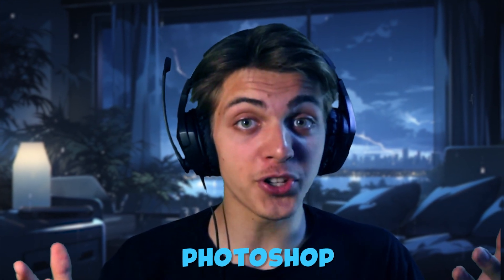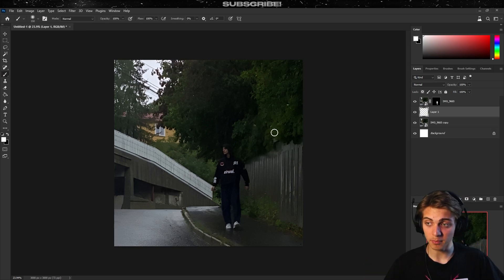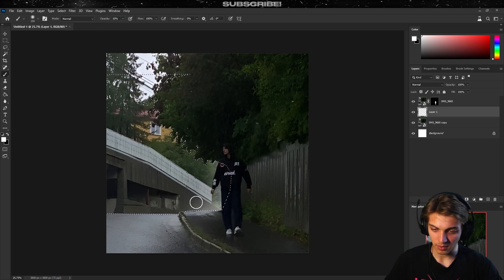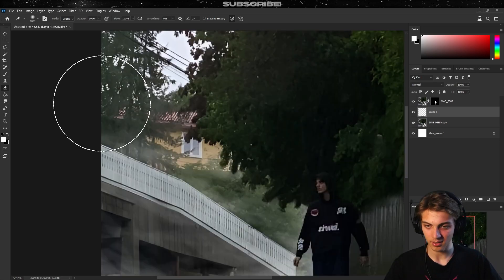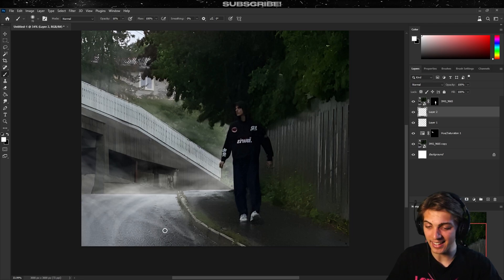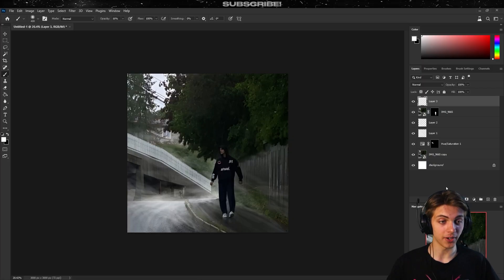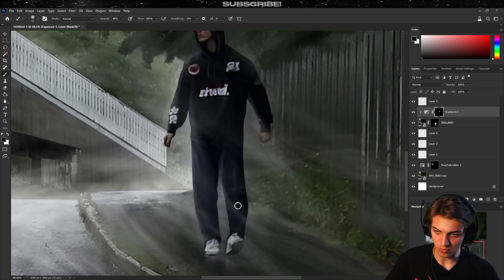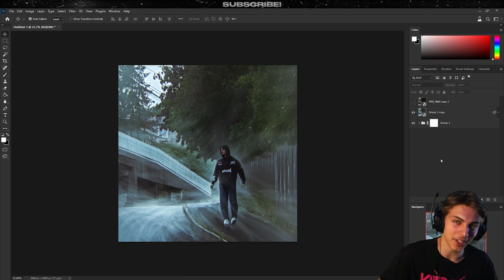SECRET Technique for STUNNING Instagram Edits | Photoshop Tutorial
Welcome, everyone! In this video, I'll show you a very cool Photoshop technique to make your Instagram pictures POP 🚀🔍

Have exciting and original video ideas you'd love to see? Drop them in the comments below!

🌐 Socials:

Vlog Channel: @ilya.yarmosh
Music Channel: @un4getgang

🕒 Timestamps:
   00:00 Intro
   00:17 Edit
   08:25 Yapping